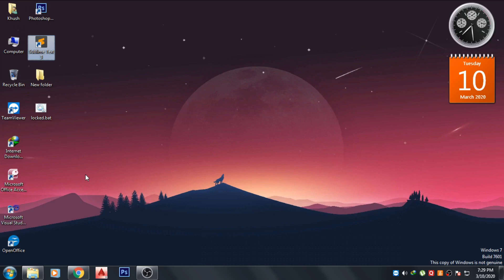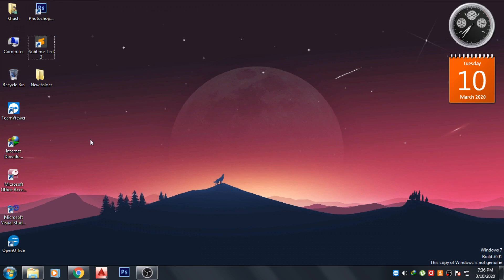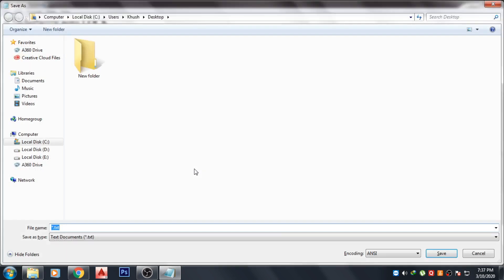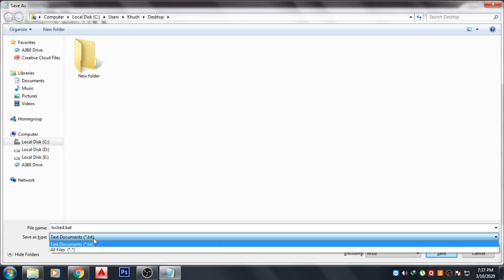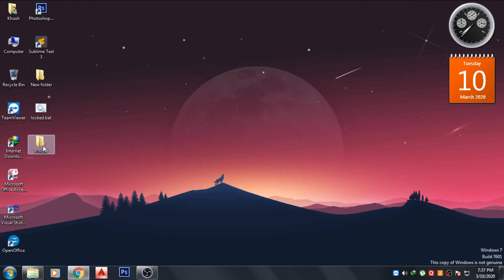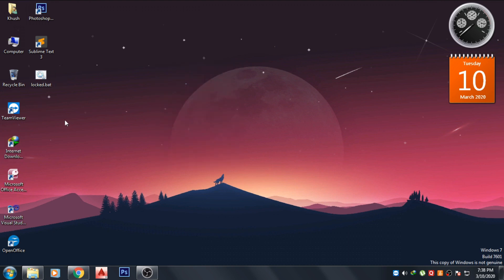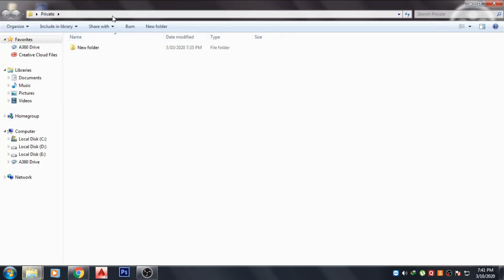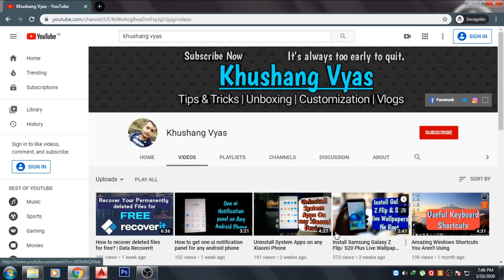How to Lock a Folder with Password ?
How to Password Protect folders on Windows 10? How to Put a Password on a Folder in Windows to lock it?
Windows 10 mein Folder par Password kaise lagate hain?

You can Lock/Unlock your important folders in windows by simple trick. there is no need to install any 3rd party software. just a simple cmd trick.